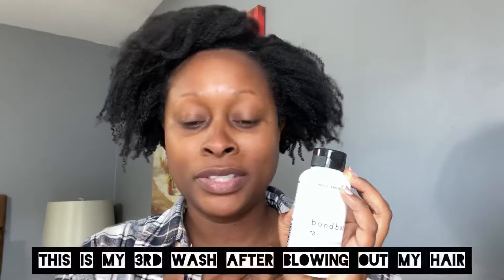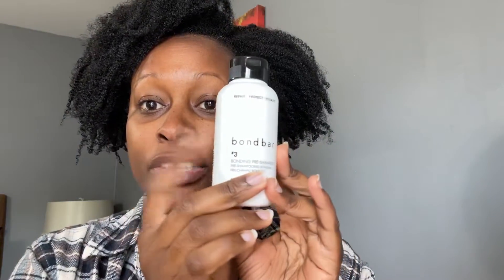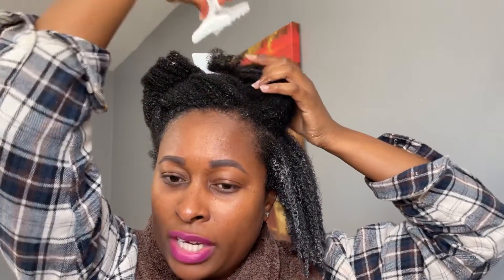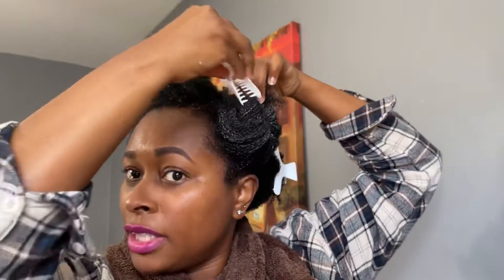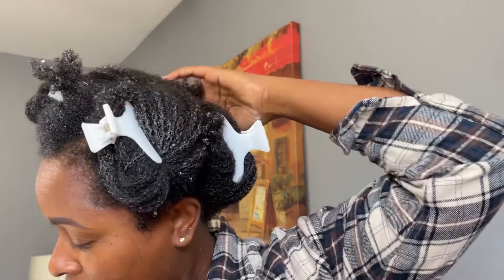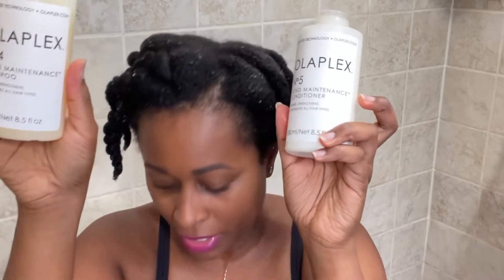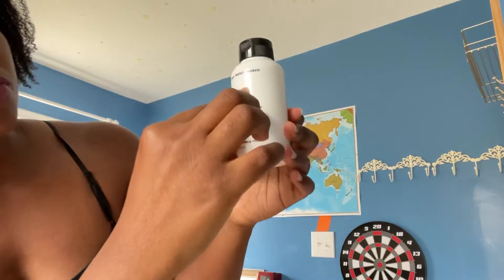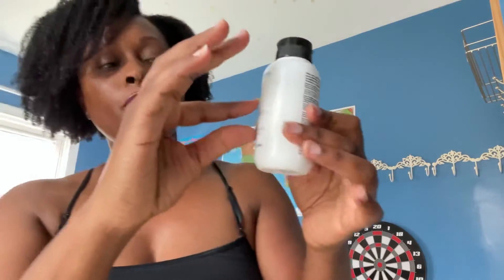BondBar by Sallys Beauty 🎬Demo using this Bonding Treatment: Did it Actually Work!!!!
I gave it a try after using heat, this was applied after my third wash. It has a lot of slip.

Code: ROSIEAMELIA20

I am documenting my journey and sharing how I care for my hair. my journey will only include proper haircare. I have a set routine and set products that I like . I will get quarterly cuts.

I want to document my journey as I try to master the Wash & Go on my hair!

I just wanted to mention products I use will more than likely perform differently based on technique and other factors. My videos are not Tutorials or to encourage you to purchase products. I am just sharing how I care for my hair.

Instagram : rosie_amelia36, I don’t have any other social media Platform

Products and Tools for Hydrated hair care:

TOOLS

Blow drying: Uncle funky Daughter Maximum Thermal Protection Primer Shampoo

Buff: https

OXO Good Grips Suction Fogless Mirror

Detangling Brush: TANGLE TEEZER

Felicia Leatherwood brush

Shower Brush

Hooded Dryer

Clarifying Shampoo: Kinky Curly Come Clean Malibu C Un-Do-Goo pH 9 Shampoo

Hard Water Shampoo

Swimmers Shampoo

Shampoo Moisturizing: Innersense Hydrating Hairbath Shampoo Keracare Kera Care Hydrating Detangling Shampoo Briogeo Don’t Despair, Repair Super Moisture Shampoo

All Purpose Shampoo: AG Curl Fresh Shampoo

AG balance

Conditioners
AG snow mushroom

AG Boost Conditioner

Moisturizing Conditioner: Innersense Hydrating Cream Conditioner

Leave in:
Camille Rose Naturals water
AG Fast Food

GELS AND STYLERS

Base Gels
Uncle funky daughter curly magic
Kinky curly custard
Ouidad Curl Quencher Moisturizing Styling Gel

Topper Gels:
Innersense I Create Hold Styling Gel I Create Volume Hair Volumizing Lotion OUIDAD Advanced Climate Control Heat & Humidity Stronger Hold Gel Trepadora papaya slip & Bambo Ginseng,
Jello Shot Bee Girl Custard by the DOUX

Mousse and Foams:

I Create Lift Volumizing Foam The Doux Mousse Def Texture Foam Essentials Curl Enhancing Mousse Nairobi Wrapp-It Shine Foaming Lotion bee girl Doux

Treatments and Deep Conditioners

Olaplex Hair Perfector No 3 Repairing Treatment

Ouidad Advanced Climate Control Frizz-Fighting Hydrating Hair Mask,

Nationality: Jamaican

Big Chop 2011